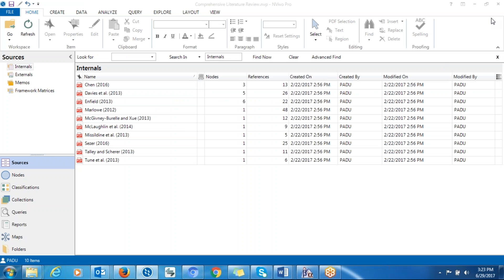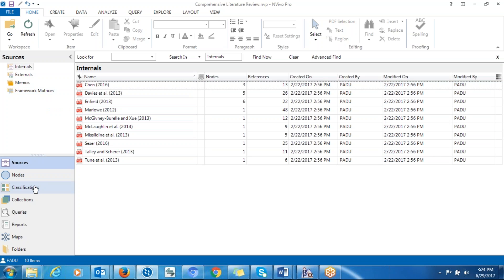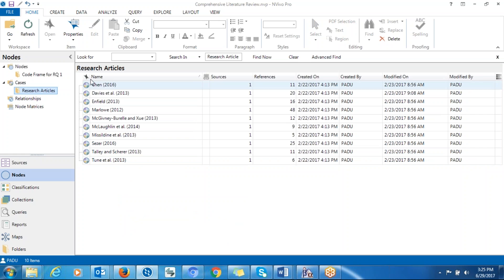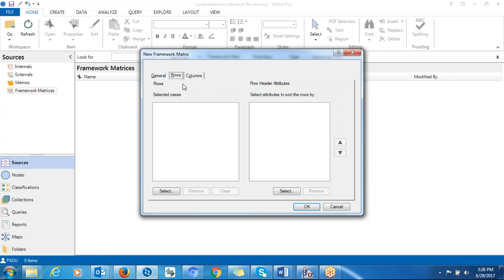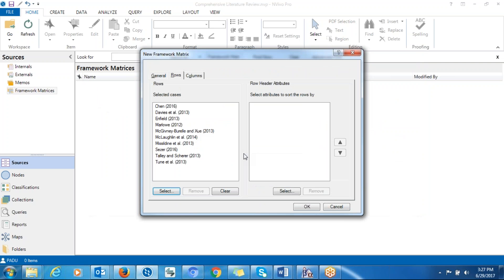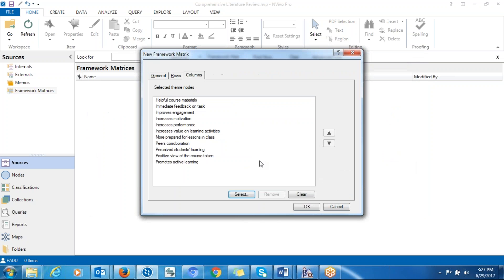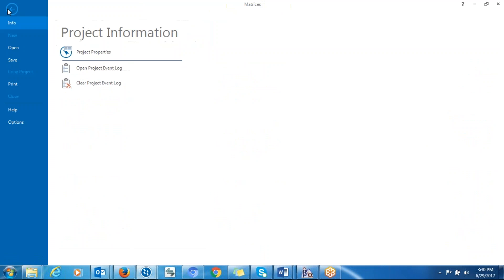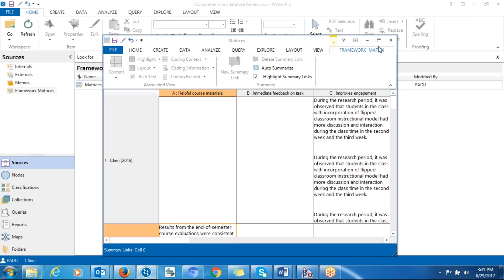How to Create a Framework Matrix Using NVivo 11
Books:
A Step-by-Step Guide to Qualitative Data Coding
The Theoretical Framework in Phenomenological Research: Development and Application